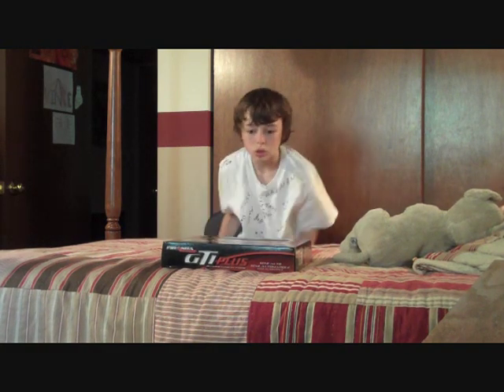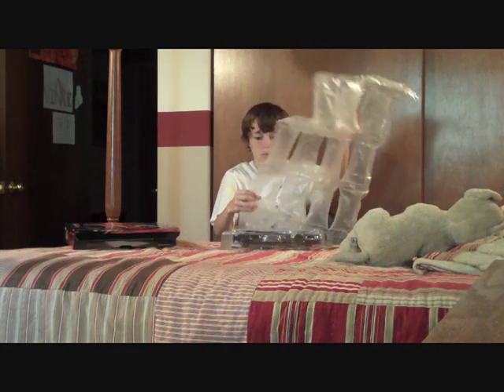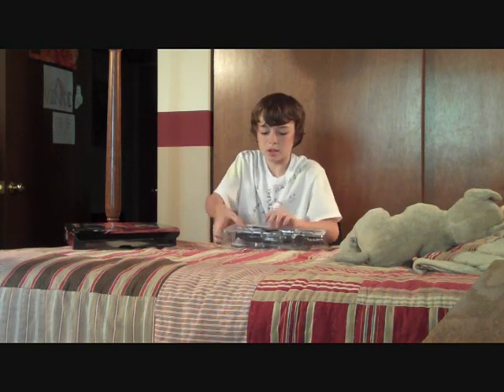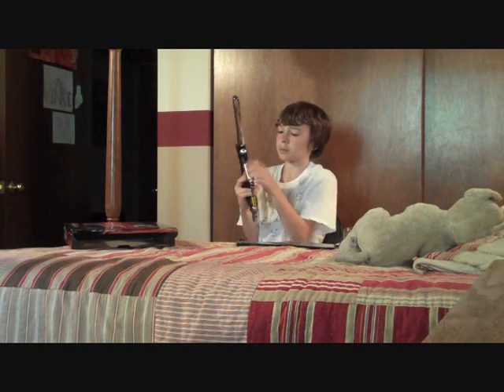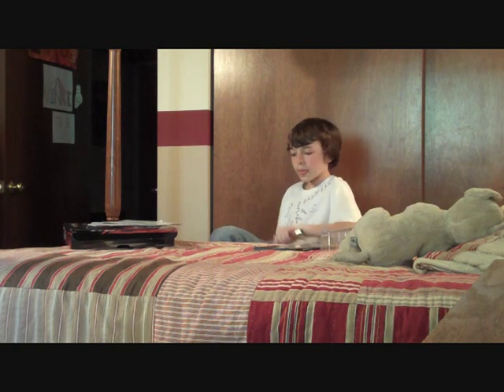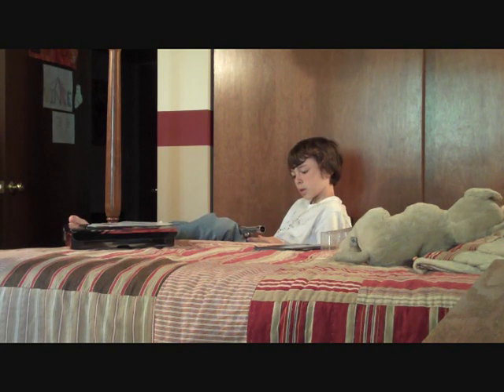My First Paintball Gun - Piranha GTI+ Unboxing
This is my very first paintball gun. (It's not the first one I shot, just encase you were wondering!)

Piranha GTI+ Paintball Gun (Black)
9in. Aluminum Barrel (Chrome)
Color Manual
Warranty Registration
Piranha Player Card
Spare Parts w/ Allen Keys (In Plastic Bag)